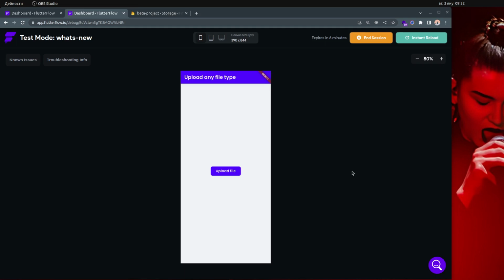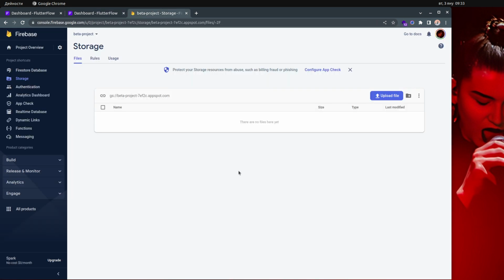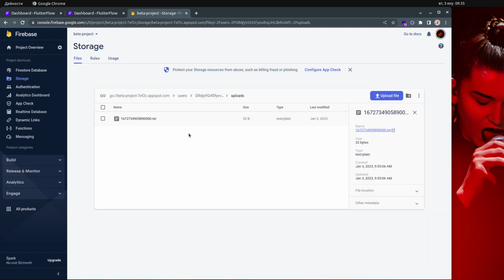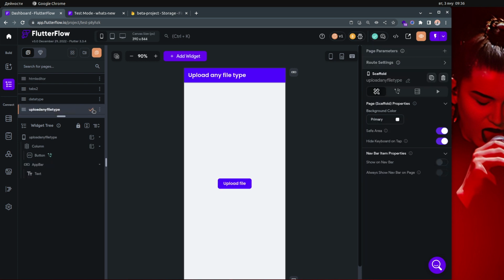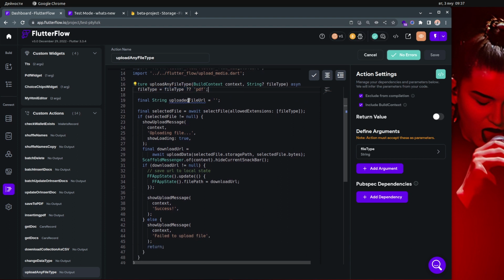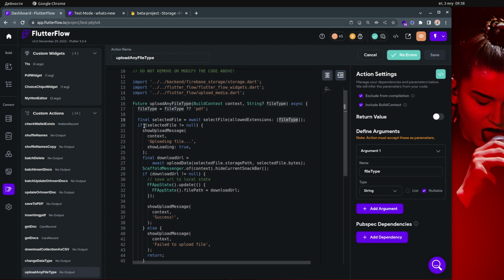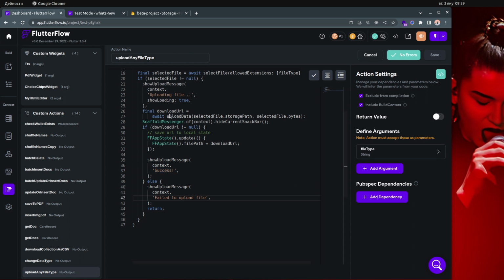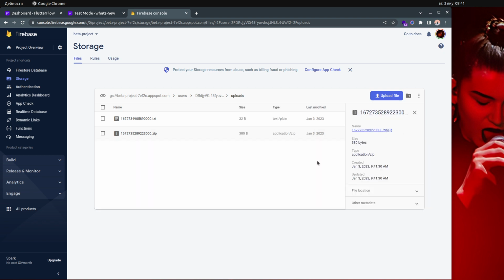makes it easy to upload any file type to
My links

In this video, I will show you how to upload any file type to Firebase using Flutterflow. By the end of this session, you will have learned how to easily and efficiently store files in your Firebase database using Flutterflow. This is a valuable skill to have as it allows you to store and access a wide range of file types, including images, audio, video, and more. Whether you are a beginner or an experienced developer, you will find this tutorial helpful in getting started with uploading files to Firebase using Flutterflow.

00:00 Working demo
02:30 Upload any file type
07:45 Thank you for watching